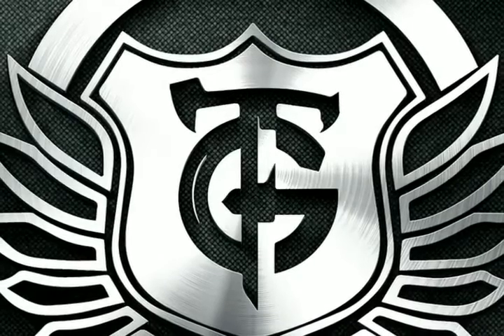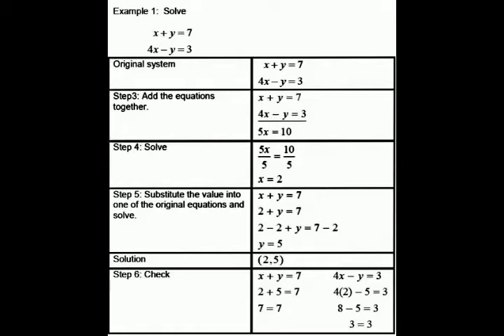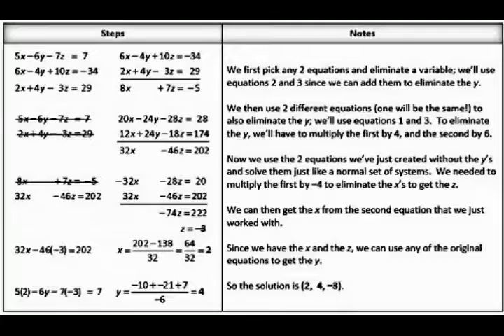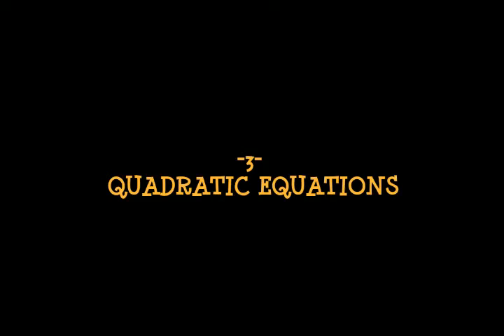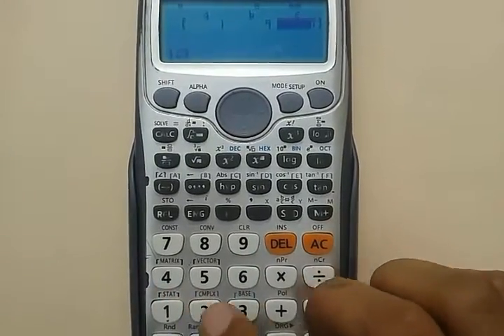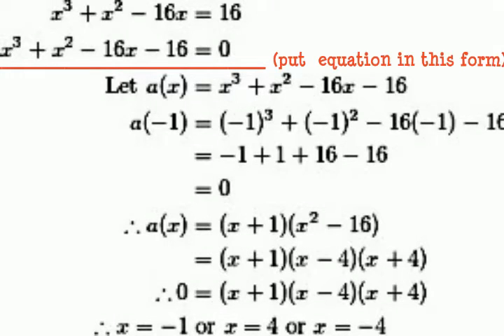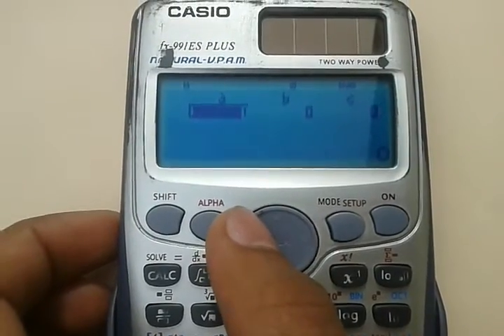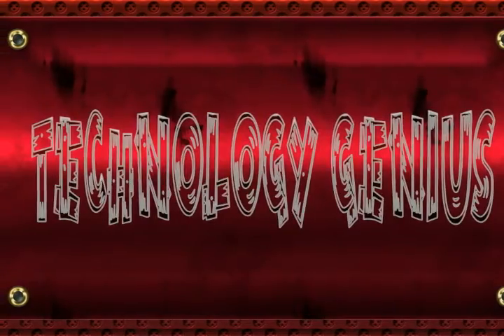How to solve equations on calculator (fx-991 es plus)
How to solve equations on calculator.
Press mode button to access modes then press 5 to access equations.
In this menu
Press 1 to access #(linear equations in two variables)
Press 2 to access #(linear equations in three variables)
Press 3 to access#( quadratic equations)
Press 4 to access #(cubic equations)

 coefficient of  variable in equation is supposed to be entered in calculator
To input values
Enter the value and press " = "button for each value
Cursor will automatically move to next after pressing "=".